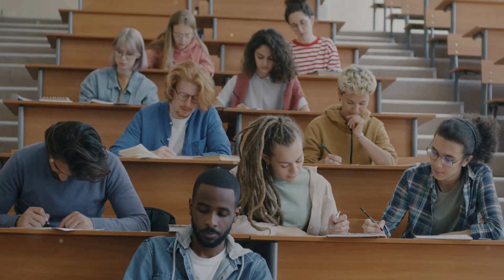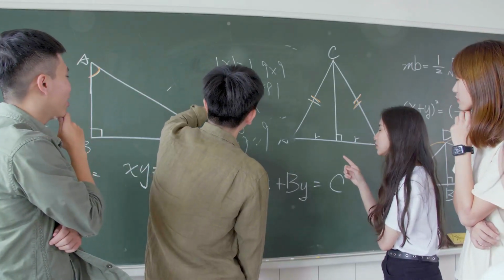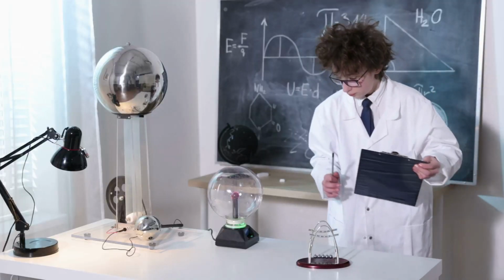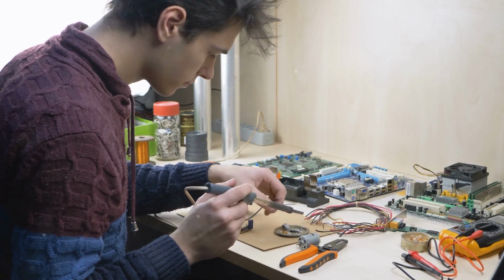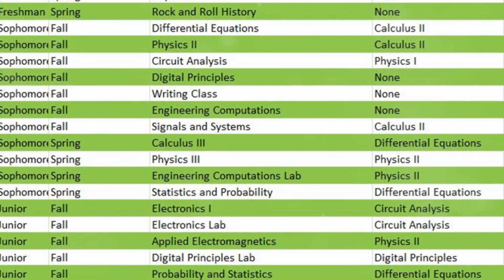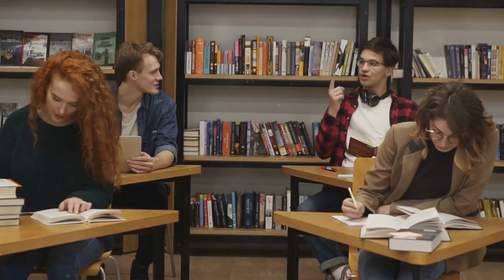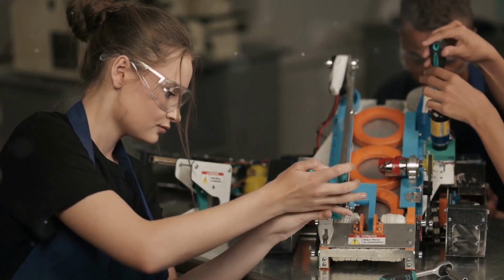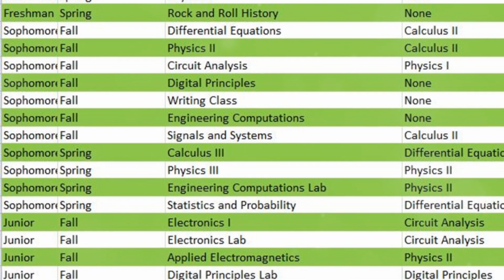Navigating 4 Years of Electrical Engineering Essentials: Year-by-Year Breakdown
In this video, we guide you through the core journey of earning a bachelor's degree in electrical engineering. We’ll cover the essential classes, from foundational calculus and physics to advanced electronics, electromagnetics, and communication systems. Along the way, we’ll discuss the challenges, the highlights, and tips for making the most of each course. Whether you’re considering a career in electrical engineering or looking to understand the field better, this video offers a comprehensive look at the skills, concepts, and hands-on experiences that define the path to becoming an engineer.

Freshman Year

Fall Semester

Calculus I
Chemistry I
Engineering Principles (or Introduction to Computer Science)
General Education: Writing
General Education: Seminar
Spring Semester

Calculus II (Prerequisite: Calculus I)
Physics I: Mechanics
Introduction to Electrical Engineering (EE 101)
General Education: Rock and Roll History
Sophomore Year

Fall Semester

Differential Equations (Prerequisite: Calculus II)
Physics II: Electromagnetic Physics (Prerequisite: Physics I)
Circuit Analysis
Digital Principles (binary systems, logic gates, transistors)
Spring Semester

Calculus III (Prerequisite: Calculus II)
Physics III: Optics and Waves (Prerequisite: Physics II)
Engineering Computations (MATLAB or Python)
Signals and Systems (Fourier Transform, properties of signals)
Junior Year

Fall Semester

Electronics I (Prerequisite: Circuit Analysis)
Electronics Lab
Applied Electromagnetics (Prerequisite: Physics II)
Probability and Statistics
Spring Semester

Electronics II (Prerequisite: Electronics I)
Communication Systems (Prerequisite: Signals and Systems)
Embedded Systems (microcontrollers, sensors, actuators)
Fundamentals of Energy Systems
Senior Year

Fall Semester

Senior Seminar
HDL-based Digital Design (Prerequisite: Digital Principles)
Spring Semester

Senior Design Project
Elective Courses (focused on chosen specialization, e.g., RF communications, antennas, digital communications)